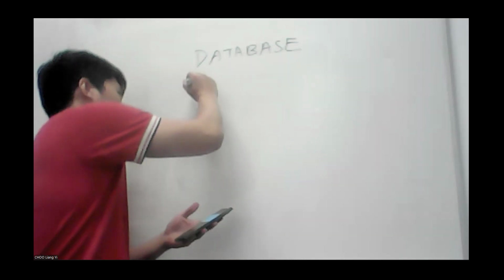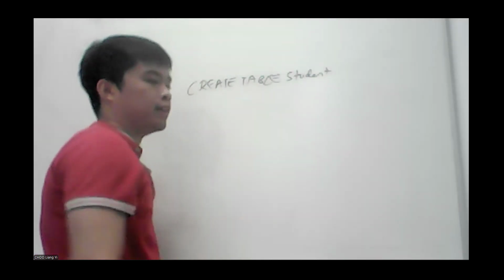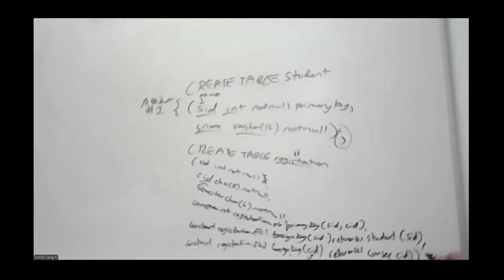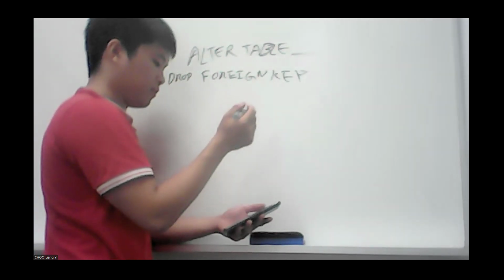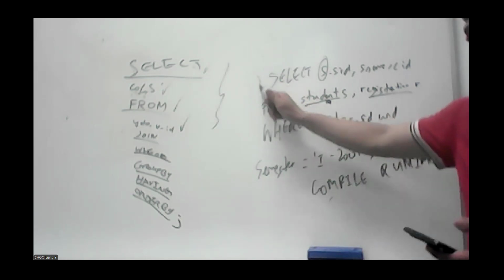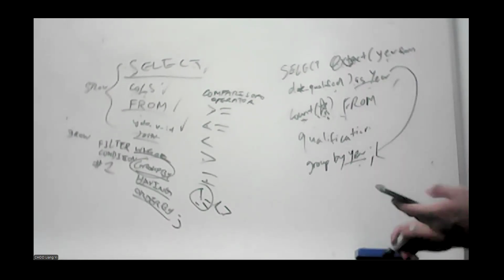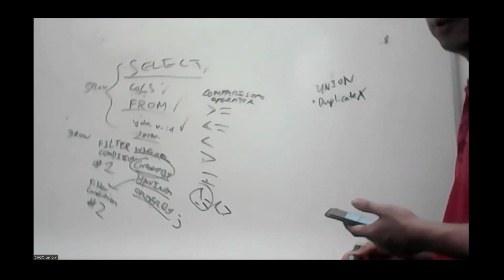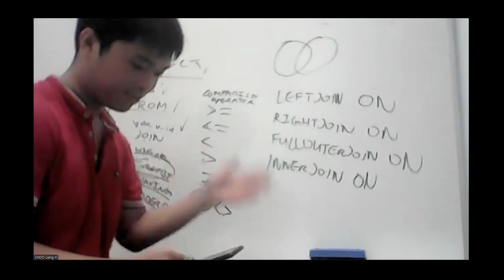SQL Lecture up to subqueries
This lecture is the first lecture ive conducted for my social enterprise dream (starting small!), it covers SQL, specifically mySQL stuff and is suited for people with zero experience. It covers up to joins (no subqueries)